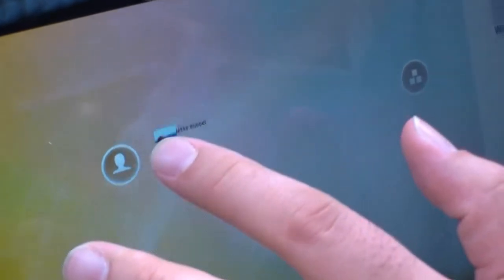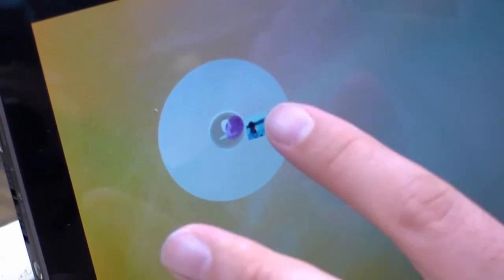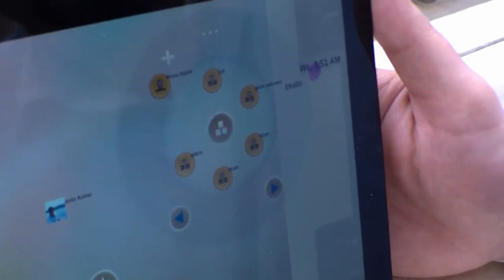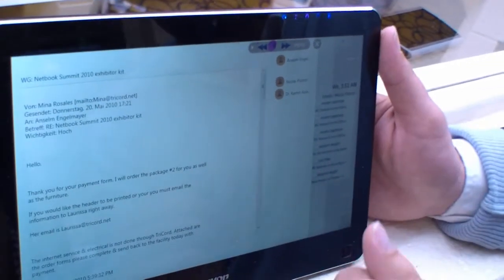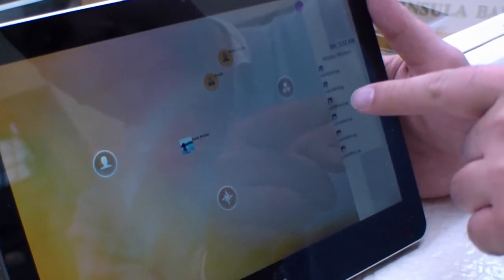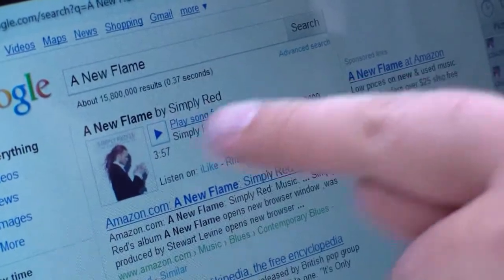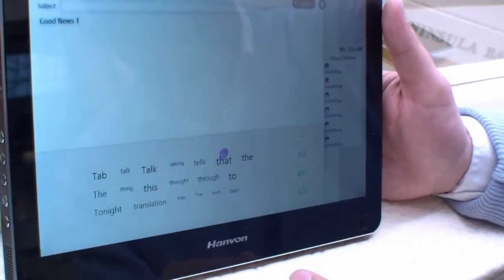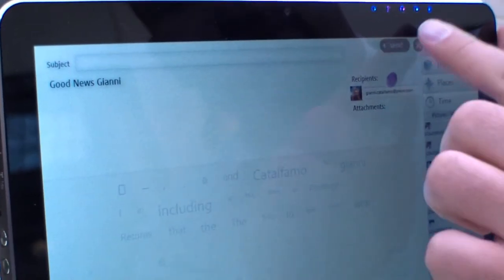PTPT Hands On @ Netbook Summit (English)